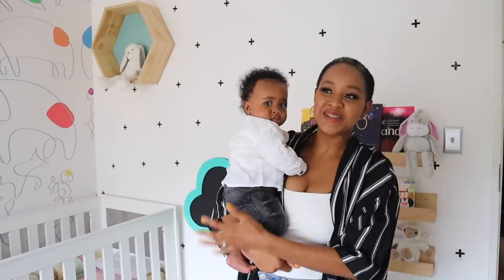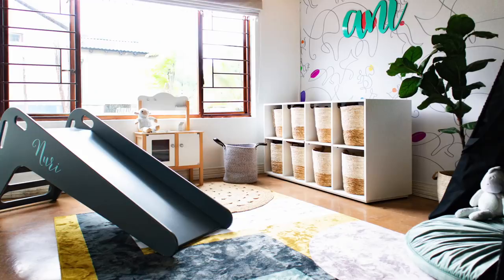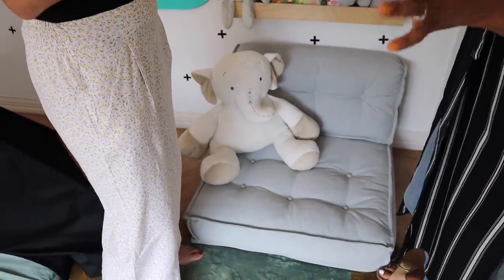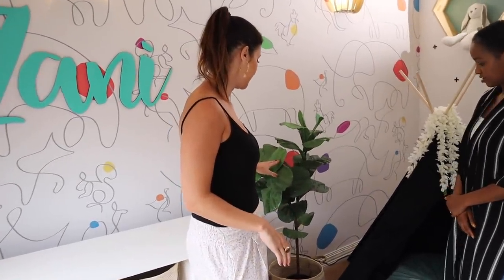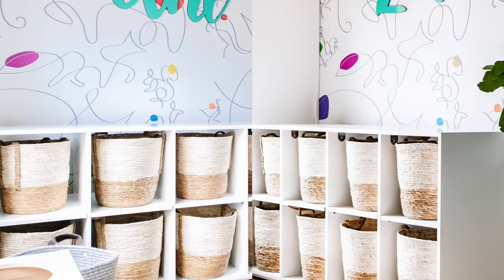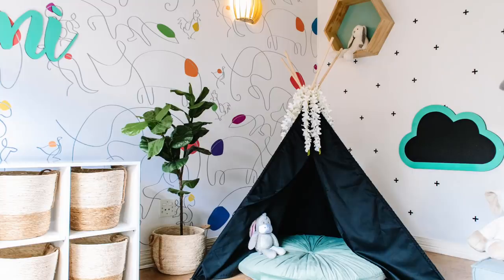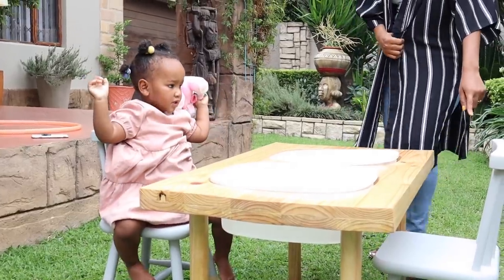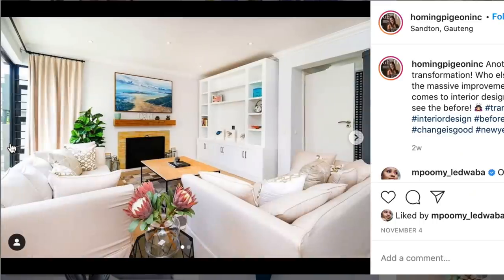Nuri & Zani's playroom tour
Supplier details:
Interior decorater: @homingpigeoninc
Room Photographer: @amotherstyle_edit
table & chair: @hellodovetail
colourful rug: @airloomdecor
storage unit: @luminentmanufacturing
baskets: @basketlyshop
names on walls, stickers, chalk board: @kikkiandfranki
fake tree: @silkbydesign
book shelves: @youngathartinteriors
cushions and blinds: @the_curtain_cabin_sa
tee pee: @mytinyteepee
slide: @squishycheeksandsmooches
wallpaper: @wciwallpapers
electrician: Jk Eletrical 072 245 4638